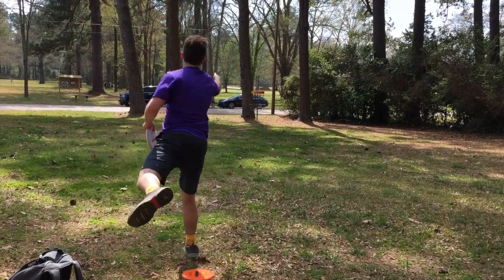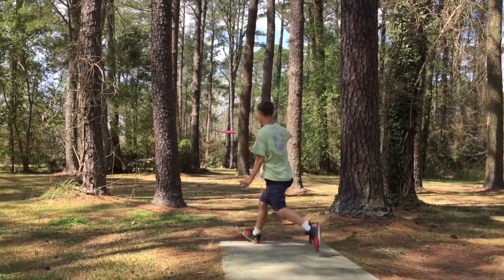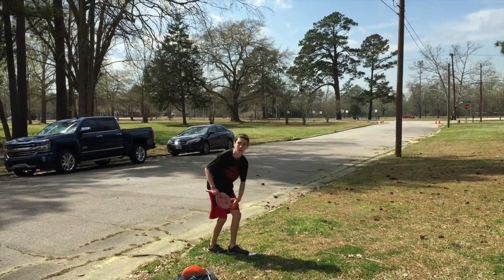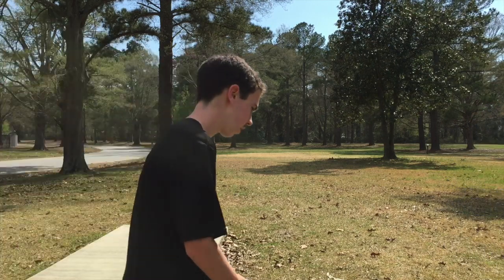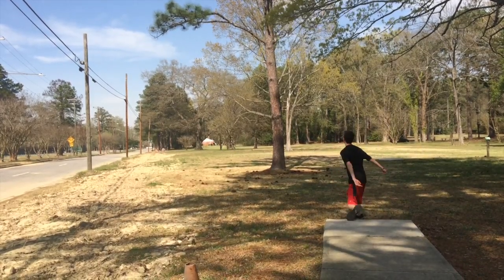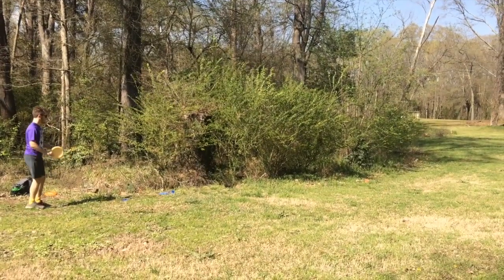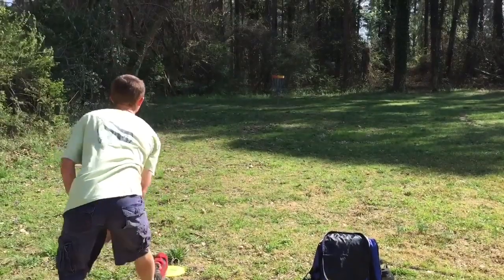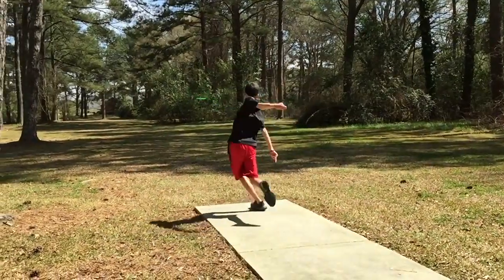The Tombstone Open | Bromez Disc Golf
I've mentioned disc golf many times before on my channel, but now it's time to actually play some disc golf!  I hope you enjoy this battle between me, Drew, and Scott!